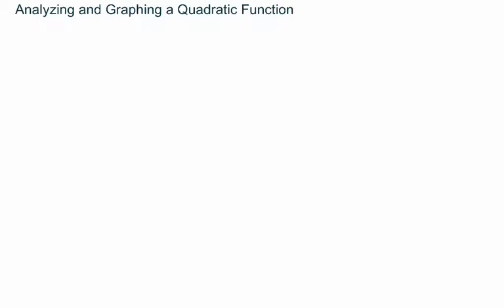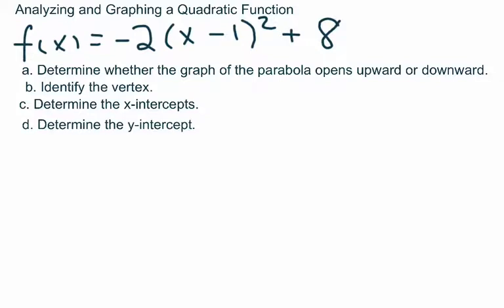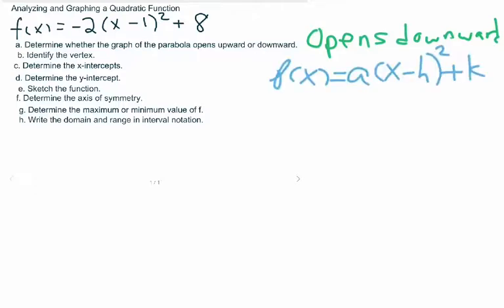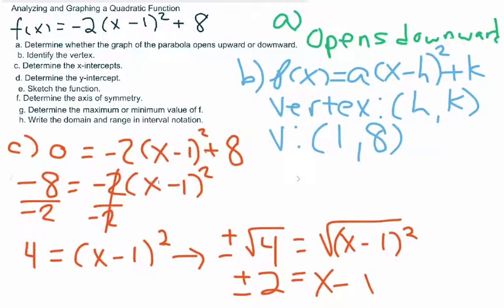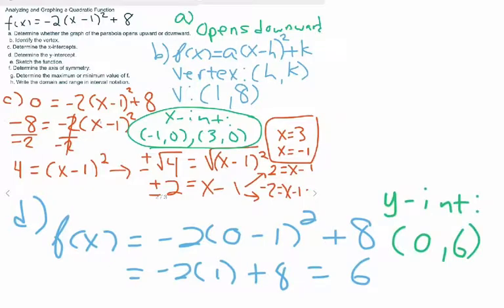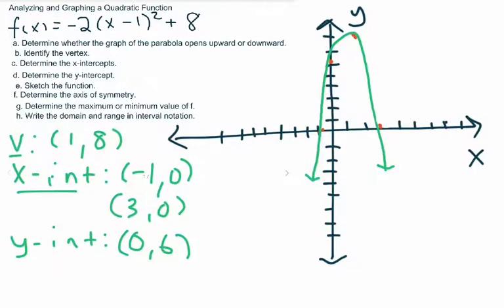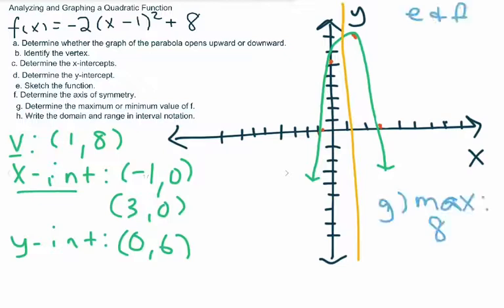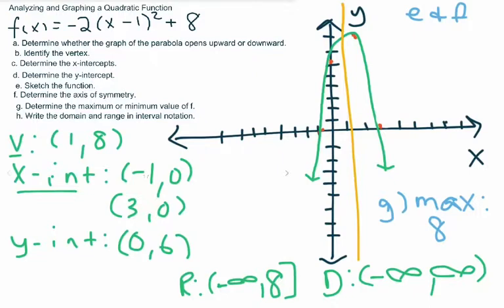Analyzing and Graphing a Quadratic Function